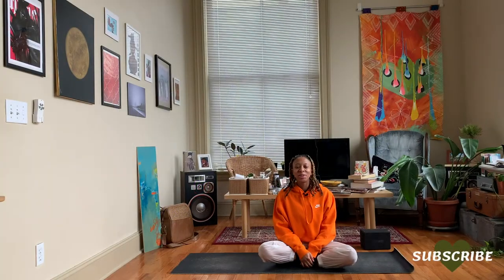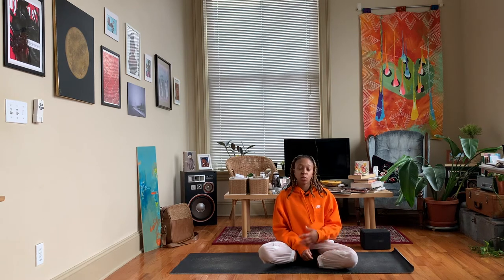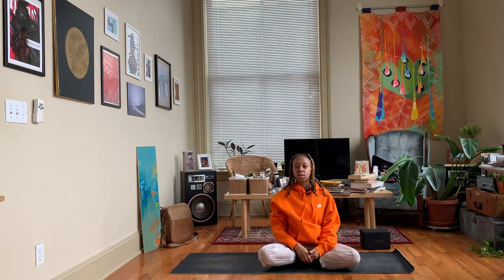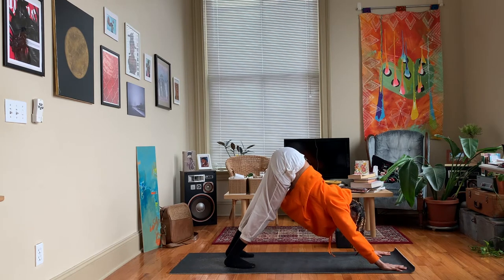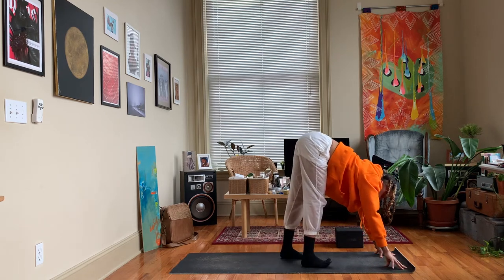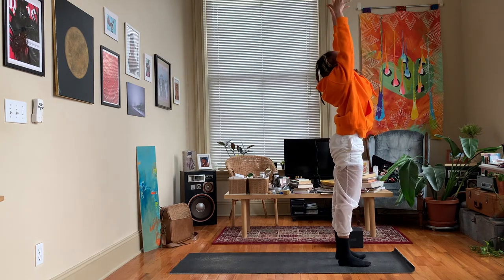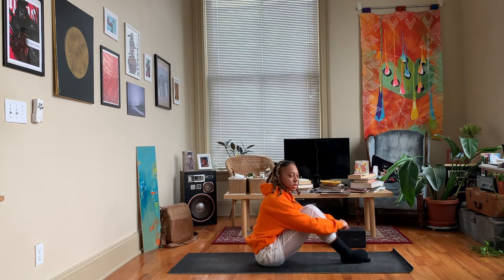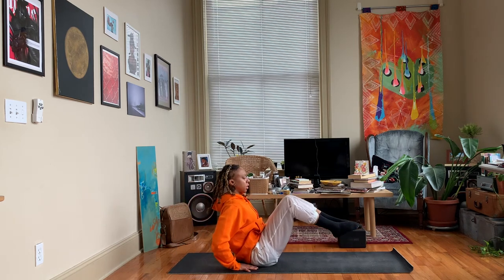Yoga for Basketball Players | Mobility, Strength, Balance, Flexibility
Hey ya'll! This video is a 45 minute yoga practice geared towards basketball players, but can also be beneficial to anyone who is athletic or wants a challenging practice.  It’s great for improving mobility, strength, & balance, & is most beneficial if you practice it REGULARLY, just like any workout. Be sure to come out of any poses that are too painful as we don’t want to subject ourselves to injury. Enjoy!

Helpful Info 0:00-1:59
Yoga Practice 1:59-44:49

Yoga for Athletes Book Sources:

By donating to Black Yogi Nico Marie you are helping to create new content & keep yoga free and accessible to everyone.

Prod. Riddiman